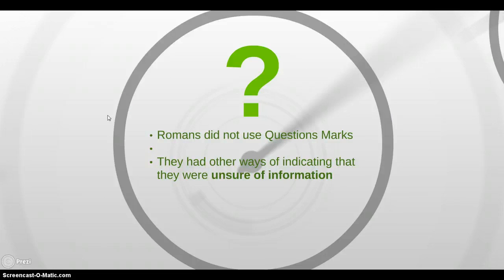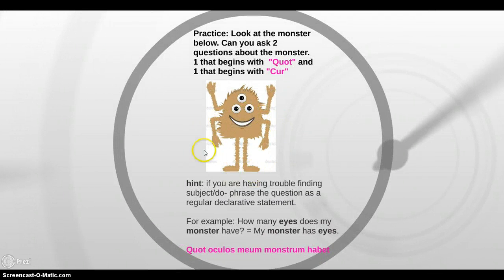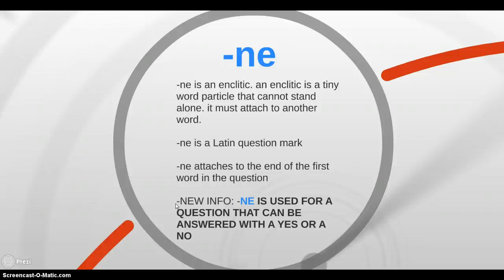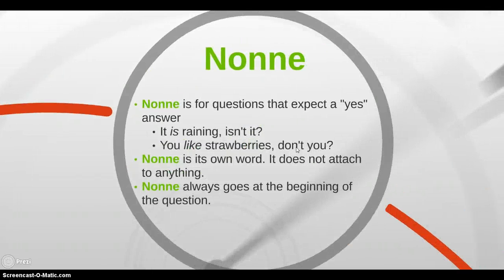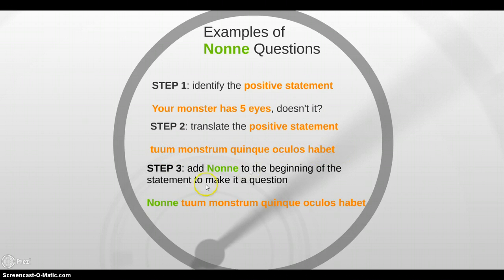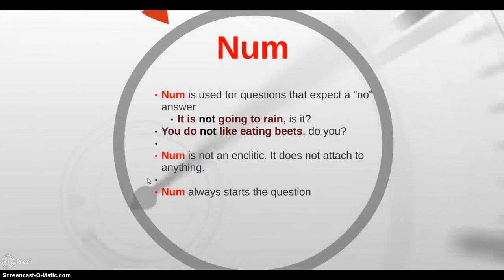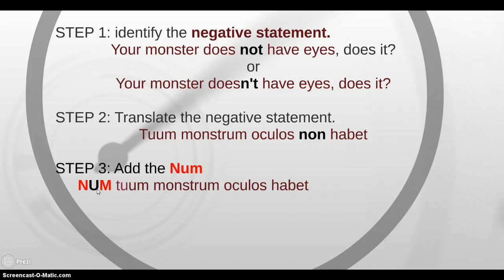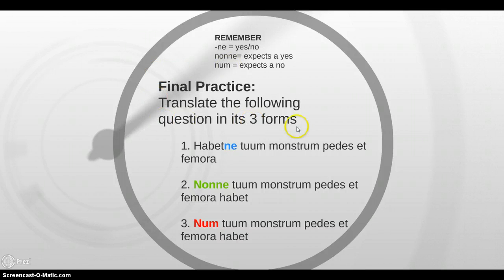Questions in Latin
Ne, Num, Nonne